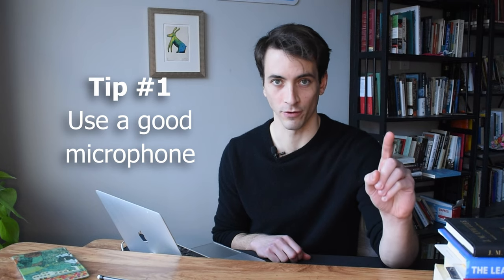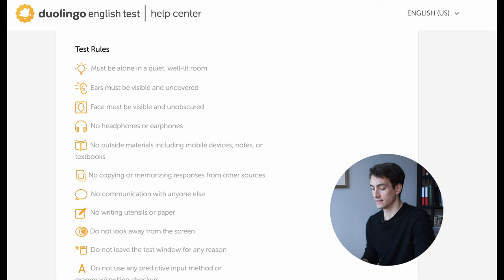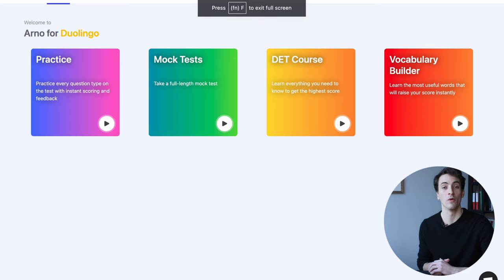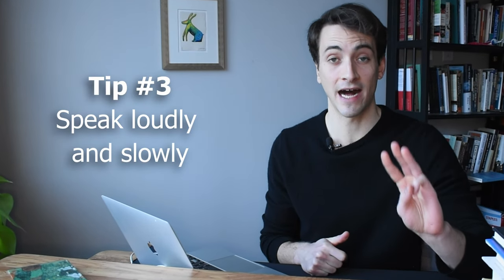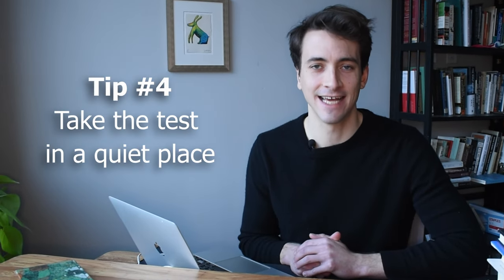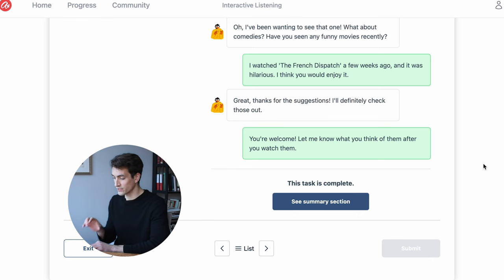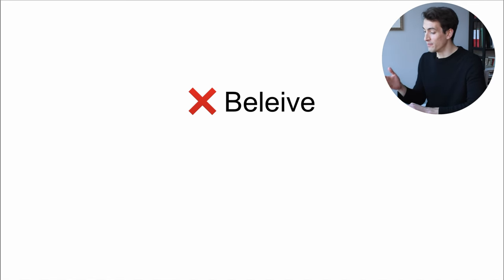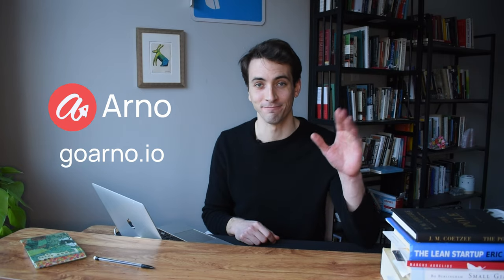6 Tips to Score Higher With 0 Studying! (Duolingo English Test)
Raise your Duolingo English Test score instantly with these 6 tips! The tips will especially help with writing and speaking questions.

Arno is the #1 DET practice platform! Trusted by over 100,000 students in over 200 countries 🌏